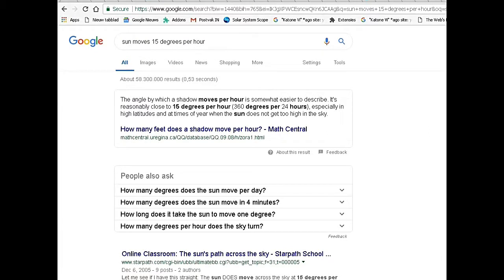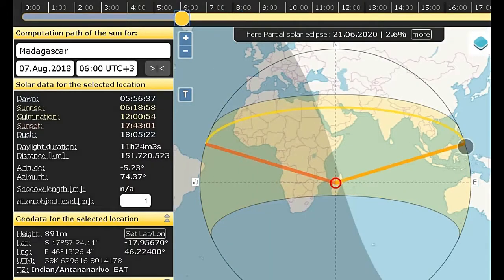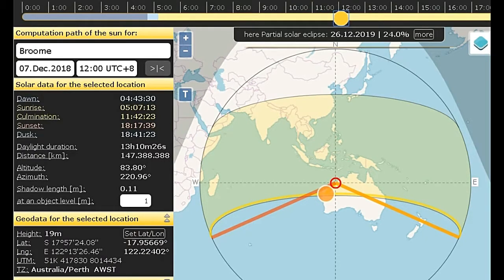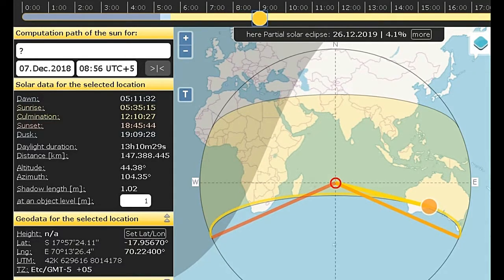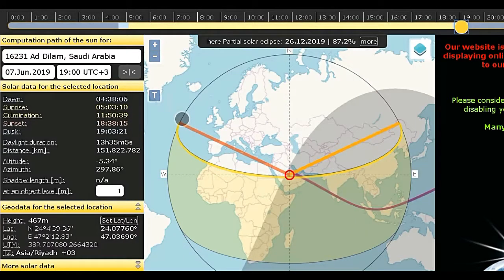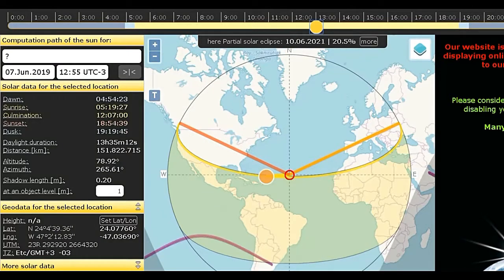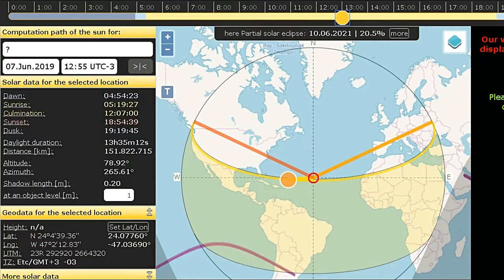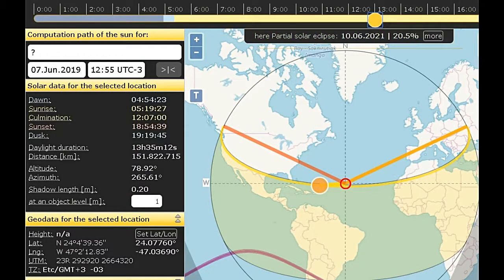QNFee 2019-02 'Retard Earth - The Sun is Not Moving With 15 Degrees Per Hour' [SHORT VERSION]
QNFee’s original video & description:
“morons”
] 36 mins, including very very many of Q’s observations on space fraud.

Excellent analysis – wrong direction of the sun, wrong speed, et cetera.

I can understand that most humans don’t get it – after all, we were all believers at one time or another. I actually remember watching the first moon landing on a huge tv set at school, way back in the day.

But for morons like Wolfie, SciManDan, Tommy Grønvold to try to perpetuate the lie is a tragedy.

I saw a creepy video the other day called ‘Lizards Trolling Snakes’, I understand better now about all this talk of lizard/ reptilian people – my best guess is Wolfie, SciManDan, Tommy Grønvold, etc are actually reptilian snakes in disguise. pity their children & family.

I re-uploaded a shorter version of your video to my channel – with just your deconstruction of the sun’s movement (first 8,35 mins) plus the end QNFee credit. My first video edit - I hope that’s OK by you.

“Courage is what it takes to stand up and speak; courage is also what it takes to sit down and listen.” -Winston Churchill
BTW, Churchill was one of the key traitors to mankind. Nevertheless, some of his quotes are worthwhile repeating.
Peace, success, out: P